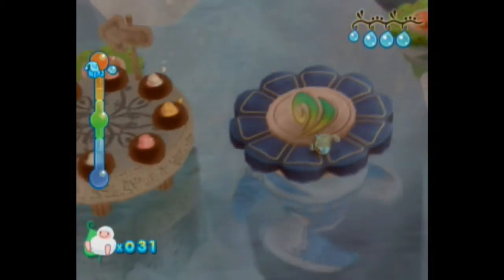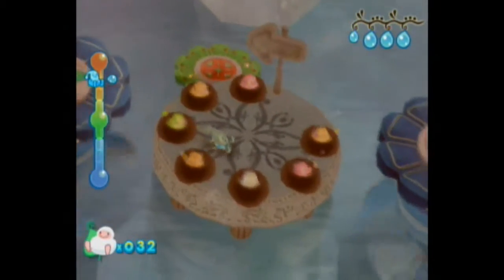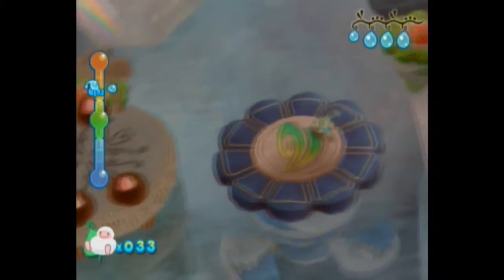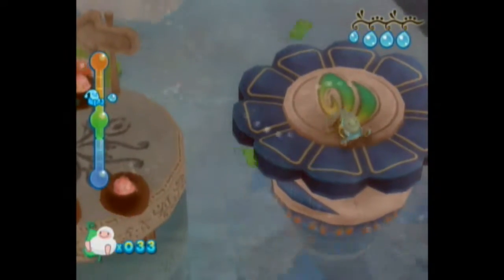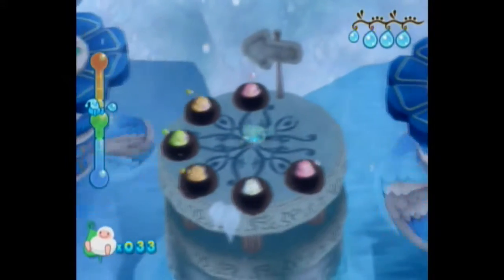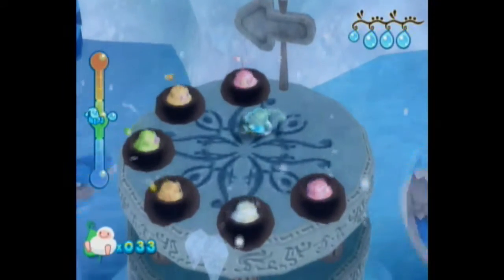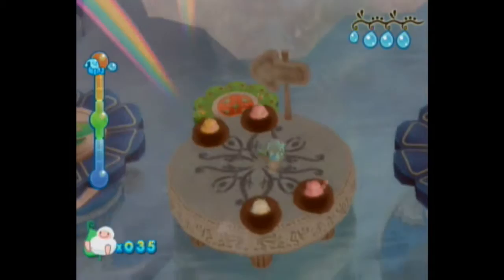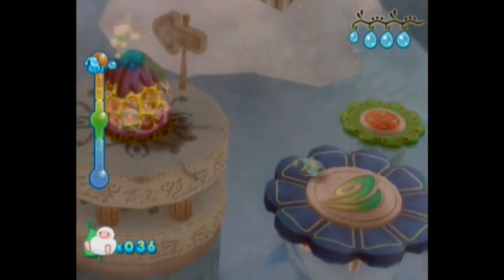Dewy's Adventure - Proper Earthquakes - Part 17 - Osban Gaming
Shake what your mama gave you.